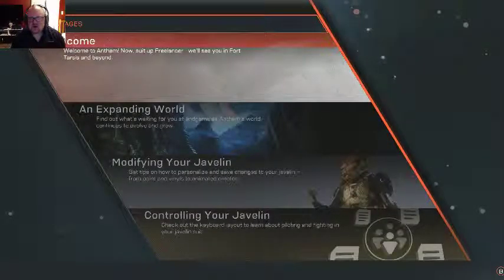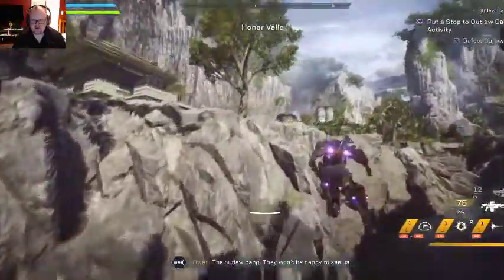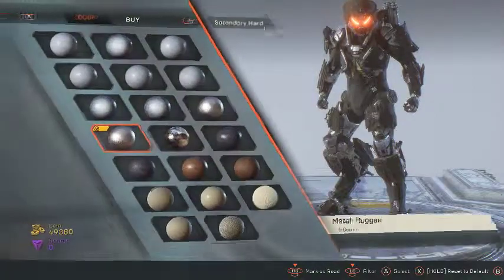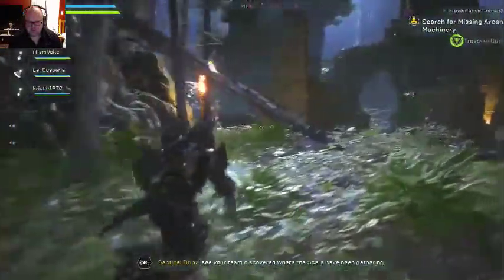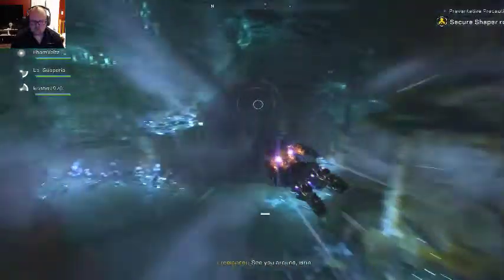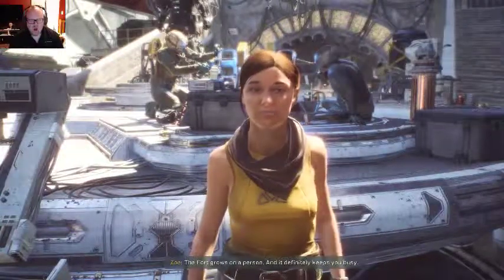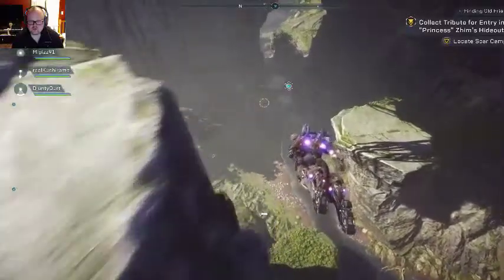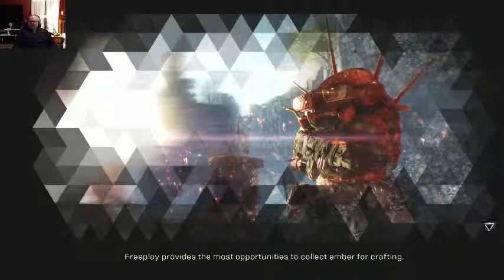Anthem, 1440p 1080Ti Gameplay!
GPU: GeForce GTX 1080 Ti
CPU: Intel(R) Core(TM) i7-4790 CPU @ 3.60GHz
Memory: 16 GB RAM (15.91 GB RAM usable)
Current resolution: 2560 x 1440, 59Hz
Operating system: